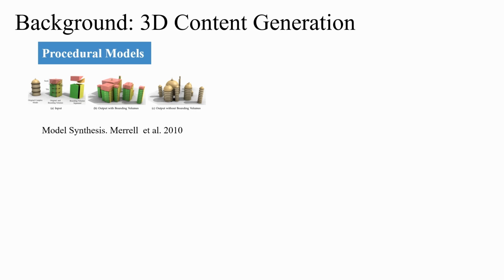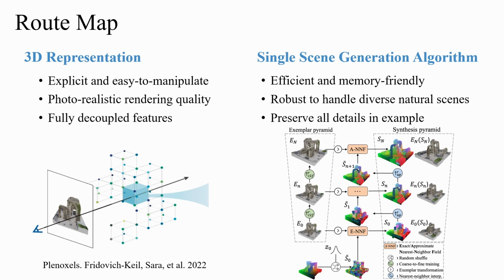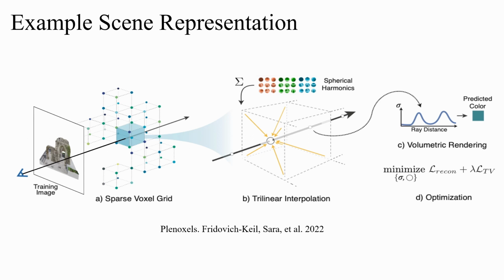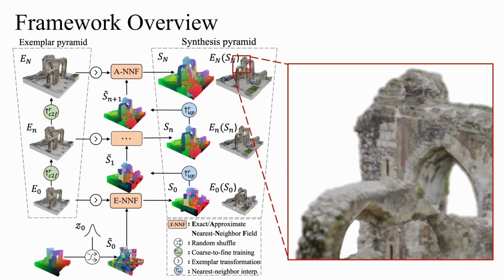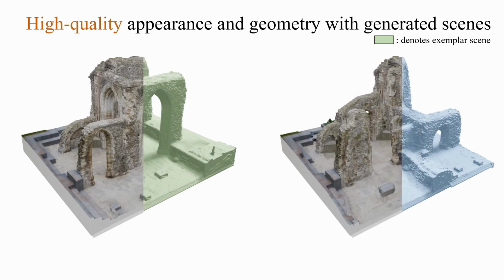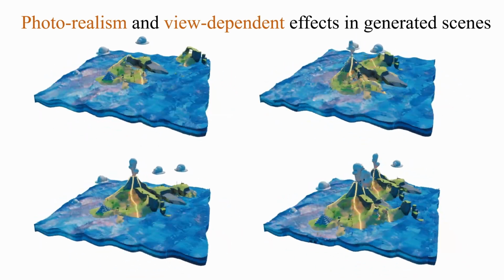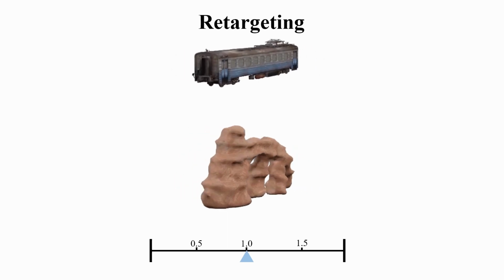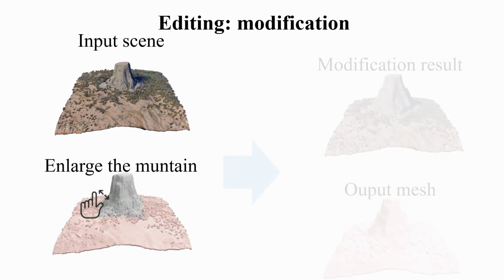Sin3DGen_CVPR2023_presentation